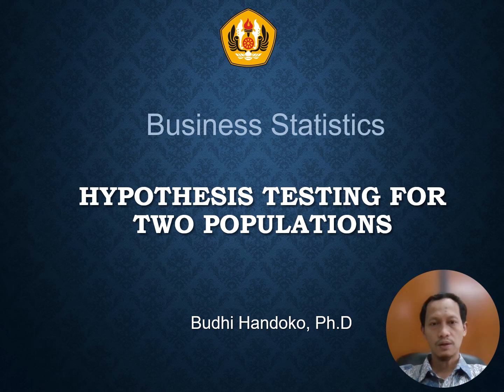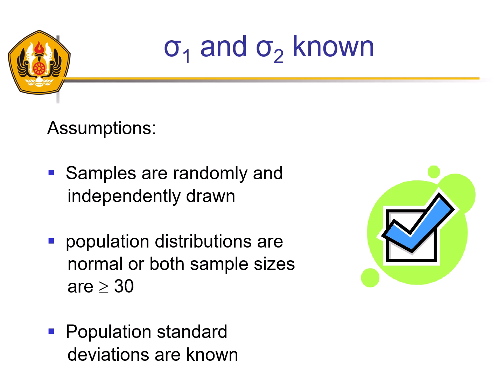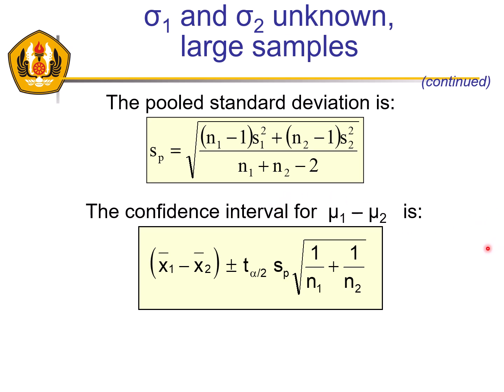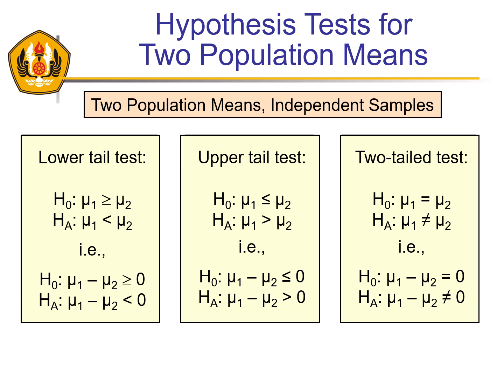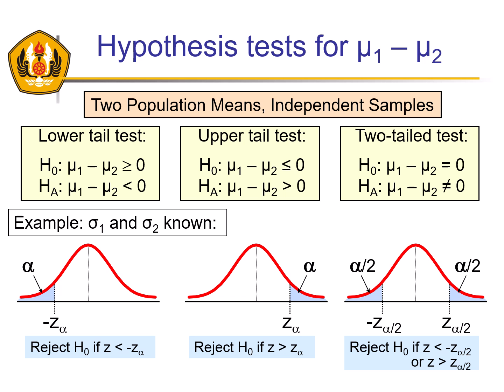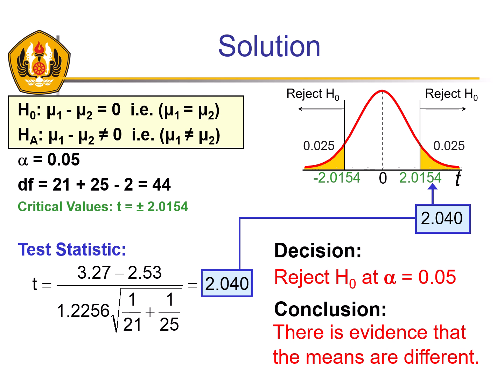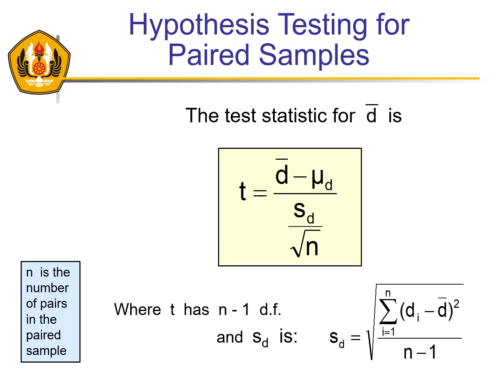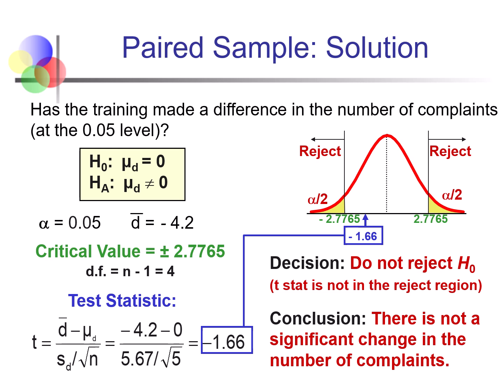Hypotesis testing for two populations